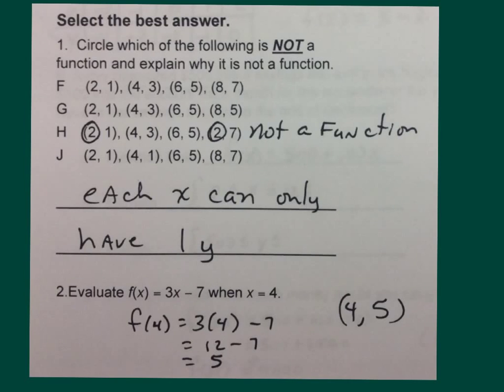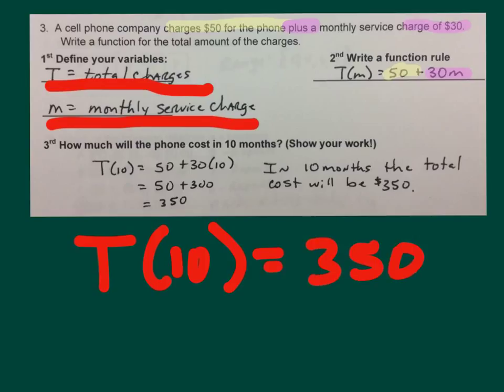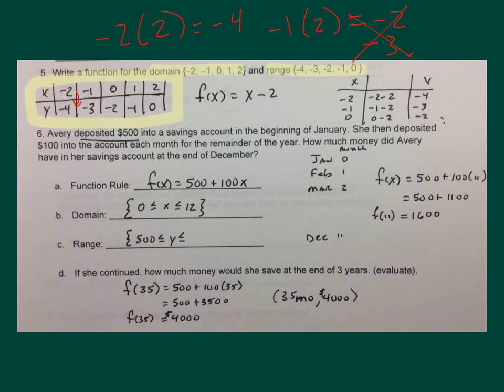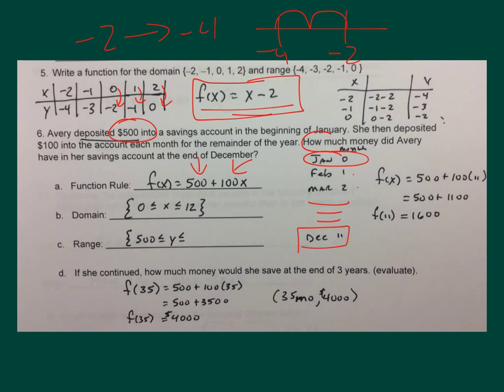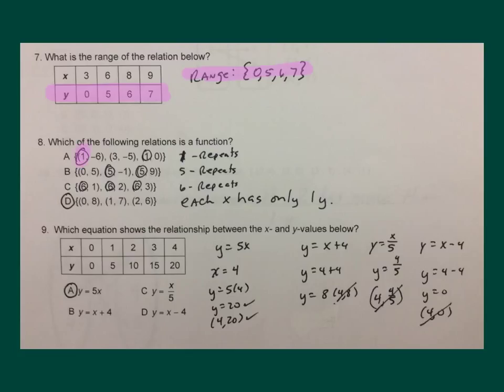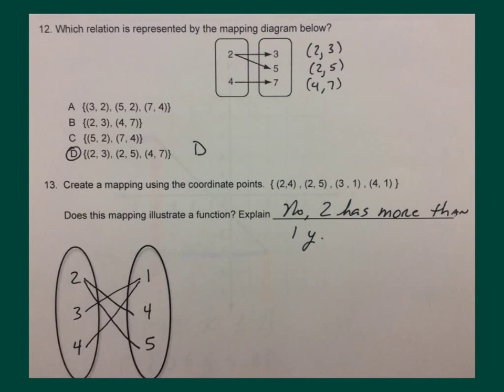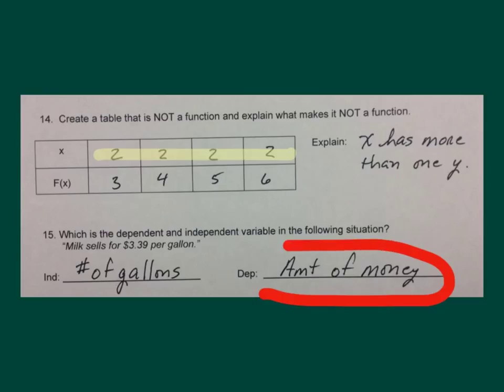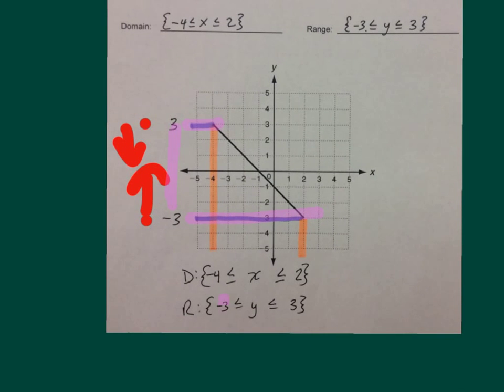functions. domain, range reviews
Quiz review for domain range and functions